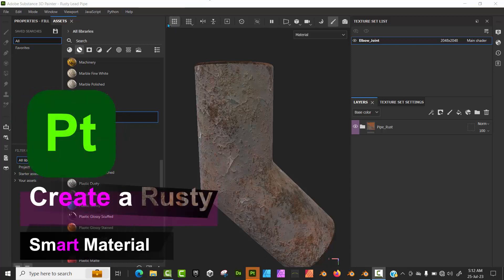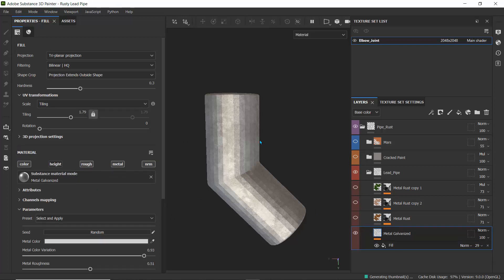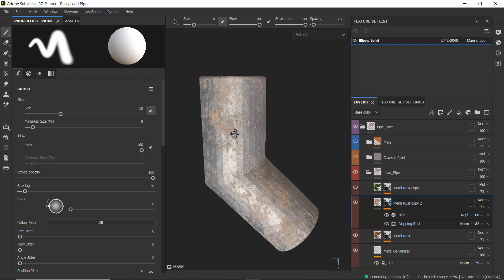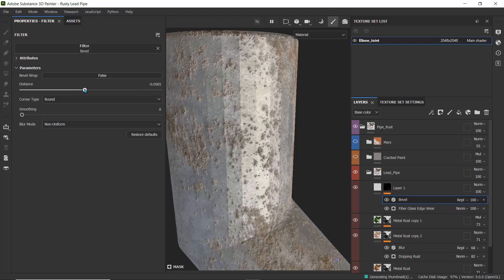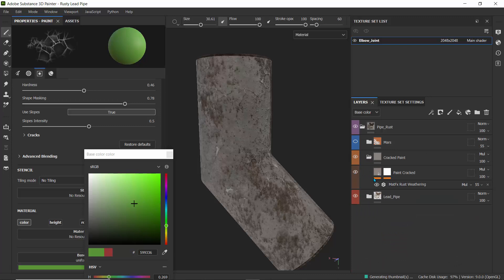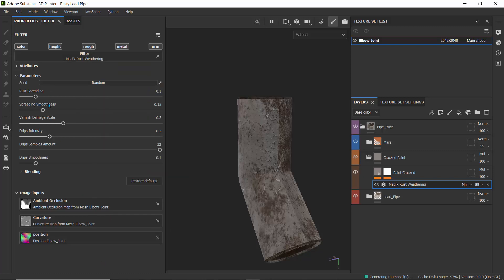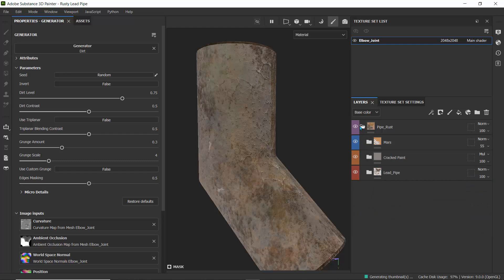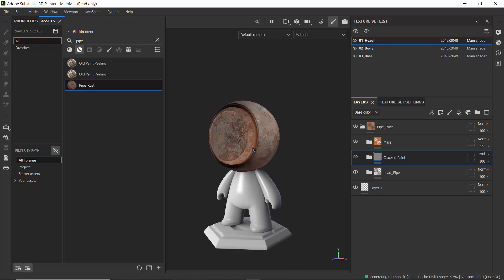Create a rusty smart material in substance painter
Hello there, this is a walkthrough of how to create a rusty smart material in substance painter. Hope it helps!